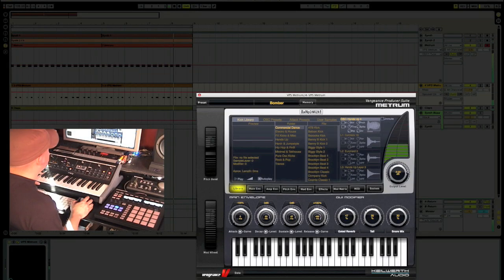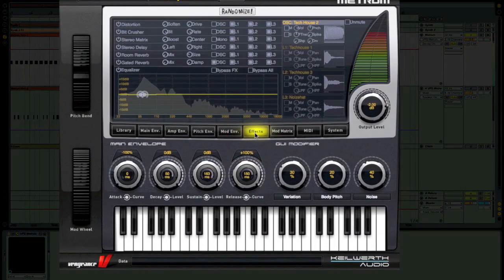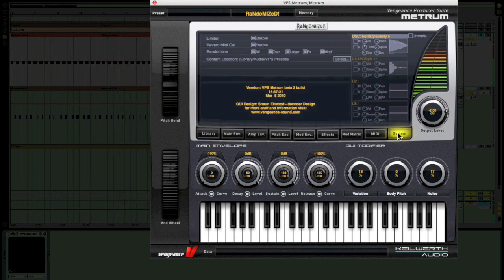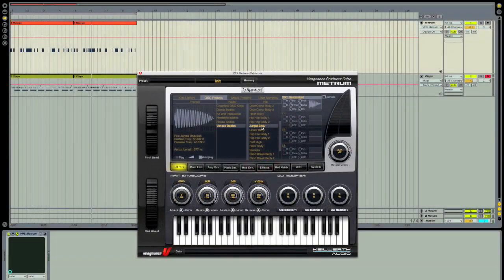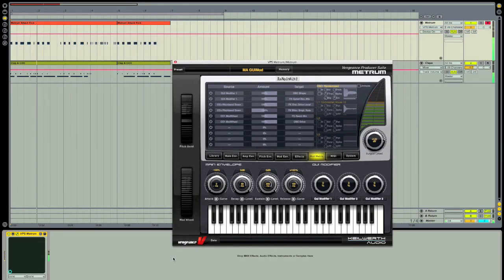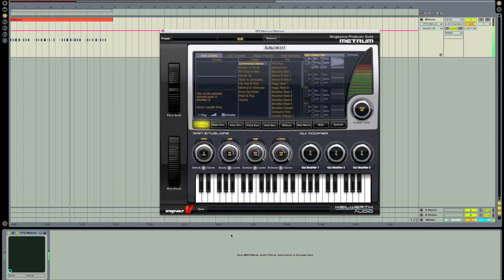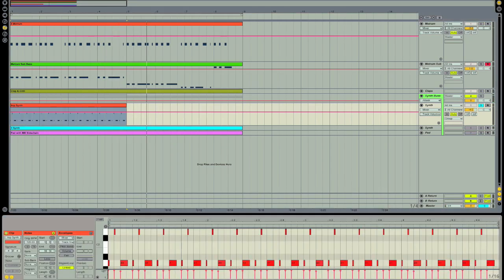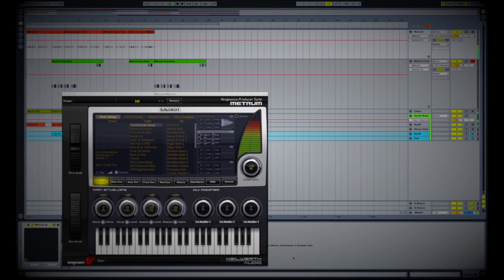Vengeance Producer Suite - Metrum official product video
A kick is like a person's first impression: it can elevate your track to a highly tempting tune. However, designing the perfect kick requires  quite some skills - which is why Vengeance Sound assembled all their experience in this little, powerful tool: the Metrum kick synthesizer.  Full control over the top, middle and bottom part of a kick including the final, perfect compression and so much more delivers all your needs to your fingertips. Kick it!

Features:

- VST / PC & Intel Mac VST / AU & RTAS - runs in all compatible hosts
- 330 Kick Drum Presets / over 1800 Attack Samples / over 150 Sine Oscillator Presets
- ability to integrate own WAV samples (via drag and drop or internal browser)
- realtime & smooth graphic envelopes, showing exactly what you do
- flexible pitch & velocity routings / play tonal kicks!
- huge mod matrix with every parameter of Metrum usable
- every presets comes with assigned modwheel and 3 GUI controls
- expand your kick library with Metrum Expansions
- 6 high quality effects built in / 2 filters for every layer / 3 drive distortion models
- 2 band parametric Equalizer
- randomizer function - a lot of fun!
- all of Metrums parameters are automatable (host)
- output limiter (you can turn it off if you want)
- 100% timing accurate

Windows:
Pentium III 800Mhz
512MB RAM
Windows 2k/XP/Vista/Win7
VST 2.4 or higher compliant host

full RTAS support!

Mac:
IntelMac 1.5Ghz
512MB RAM
Mac OSX 10.5.8
VST 2.4 or higher or AU compliant host
full RTAS support!